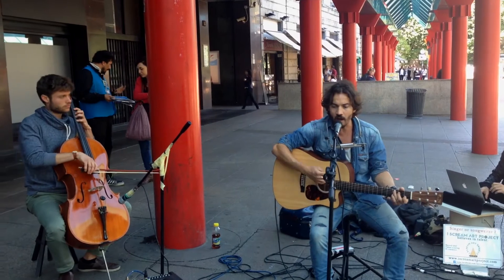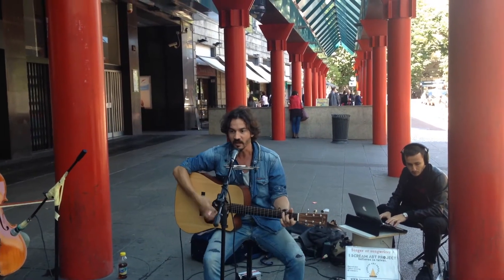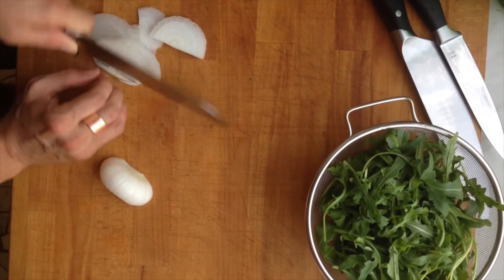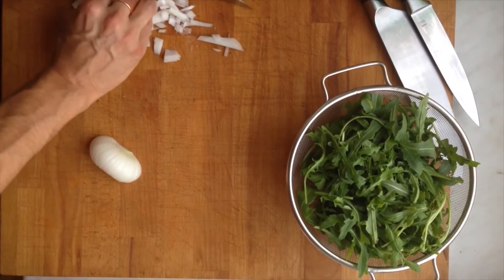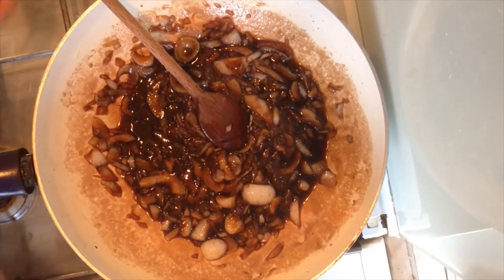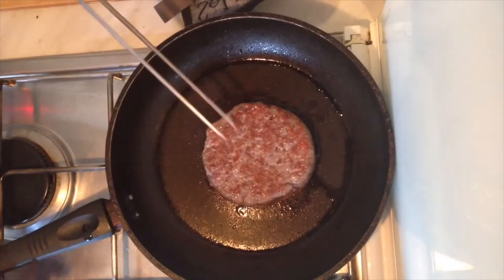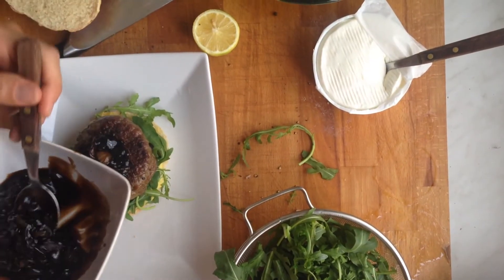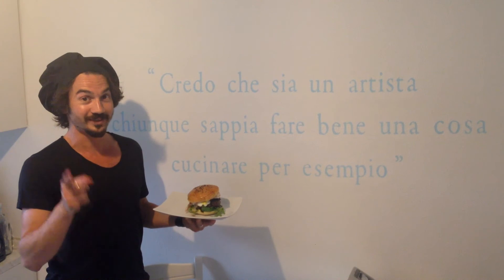Sounds Good Sounds Food - with Manuele Colamedici!! ISAP & LRDS !!!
Un progetto di produzione musicale si incontra con un progetto di promozione culinaria per dare il via ad un nuovo formato di videoricette/videoclip : "Sounds Good Sounds Food" !!!